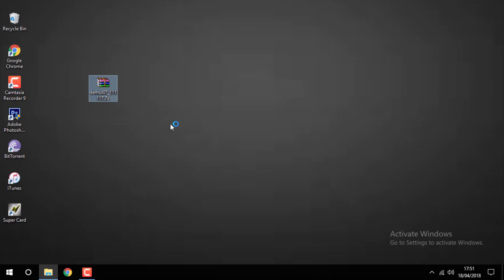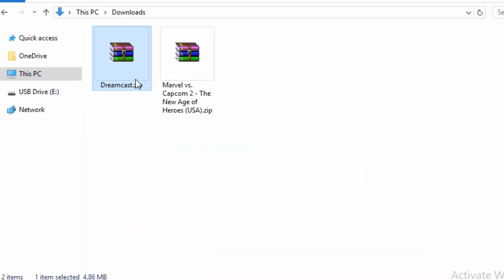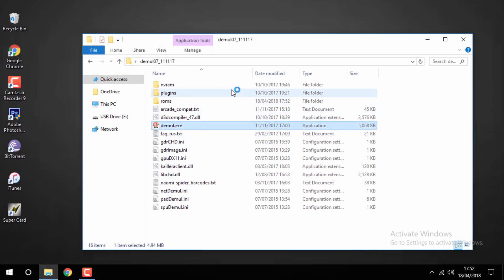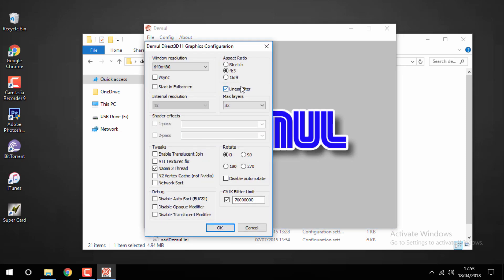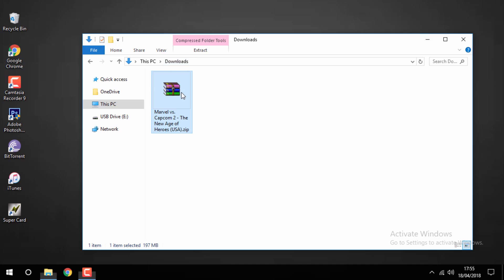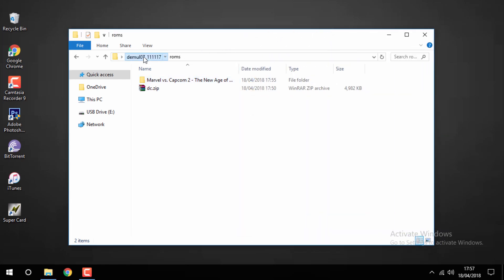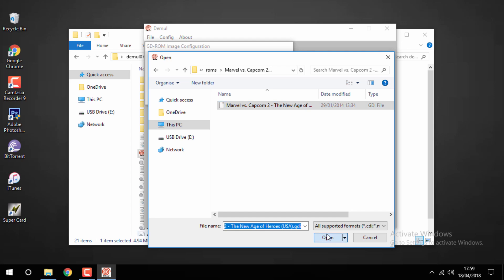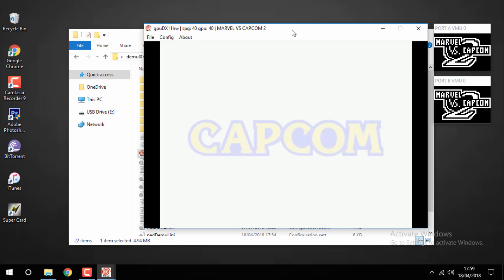Sega Dreamcast Emulator For PC! Windows 10! (DEMUL)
For this video, I’ll show you guys how to install a Sega Dreamcast Emulator known as “DEMUL” This works on Windows 7/8/10